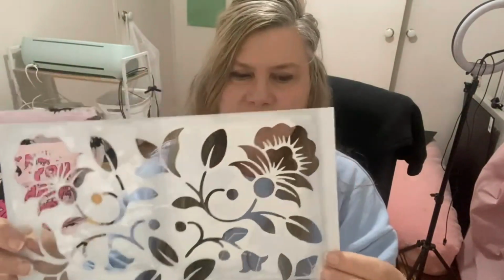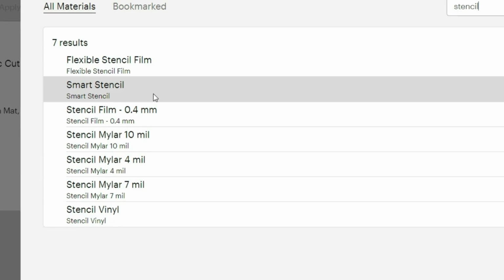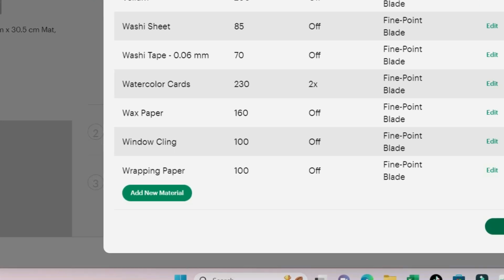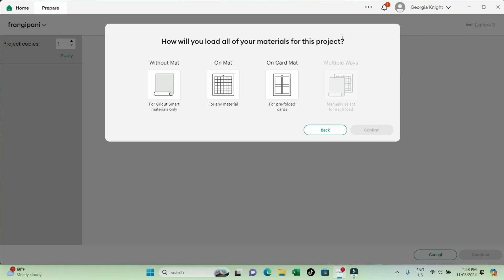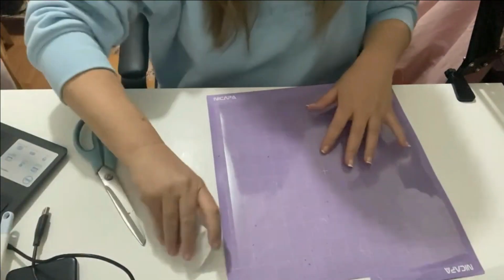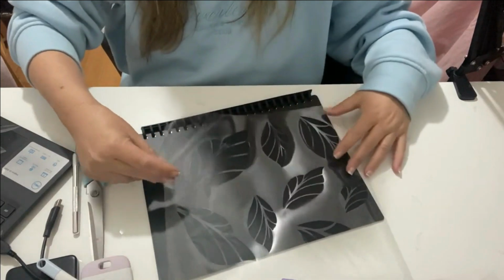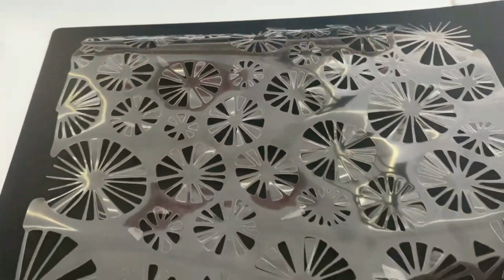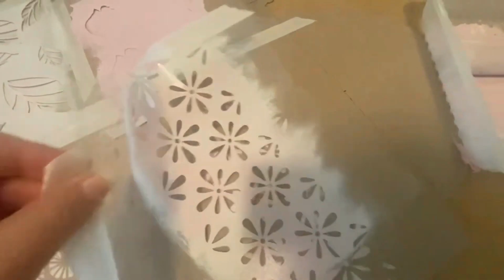🌷Mylar 4 Mil Versus Acetate Stencils 👉 Cutting Thin Stencil Film on Cricut Explore 3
After working out the setting for the very tough mylar 10 mil stencil plastic I thought I'd try the other extreme and cut some stencils using mylar 4 mil and acetate. In this video I compare the two and give you my settings to cut these using the Cricut Explore 3. I must say the results were very pleasing indeed!